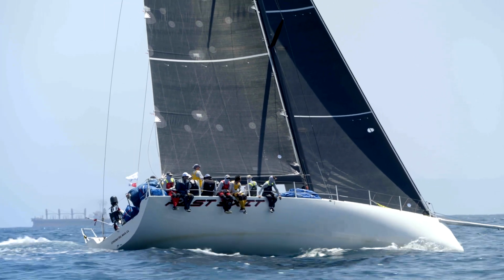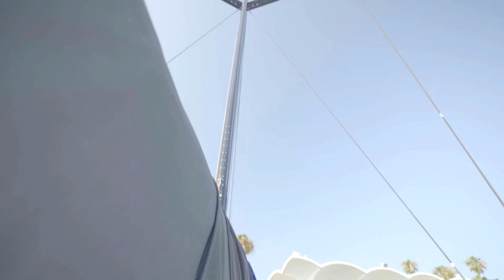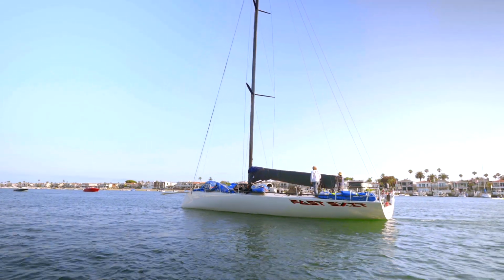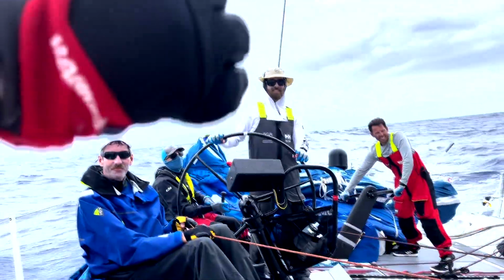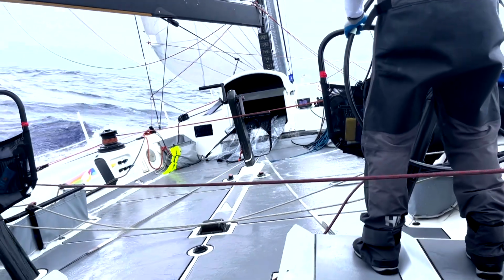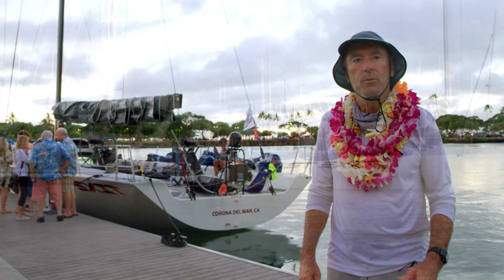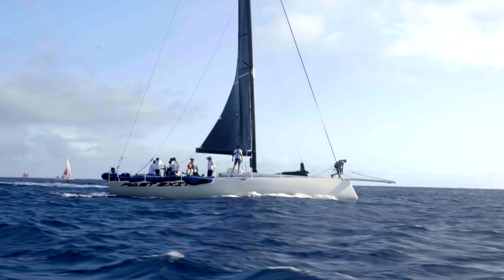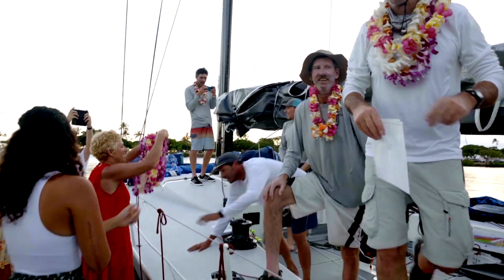Fast Exit II 2021 Transpac Race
Overview of the 2,225-nm (4,120-km) July 2021 race from Point Fermin, CA to Diamond Heat, Oahu, Hawaii.

“Time in the boat” is a key metric for success. This was regretfully curtailed due to abridged racing opportunities due to Covid-19 and some unexpected repairs, giving us the equivalent of a half season of preparation over the last 18-months. As a result, our plan to practice in 20-knots or greater winds and sea to stress test the boat was thwarted, resulting in a wet ride to Hawaii.

Our elapsed time of 7:08:07:10 d:hh:mm:ss landed us in 4th in ORR Division 3, arguably the toughest division, and 11th overall on corrected time (only 5:20 m:ss out of 10th due to an unforced error of a of an late start due to engine problems). Despite an uncomfortably wet ride, her 9th fastest elapsed time confirmed Fast Exit as one of the fastest yachts on the course, averaging 303-nm/day and 12.6-knots over the 2,225-nm rated course. A review of the Transpac elapsed records over its 115-year history shows:

• No yacht in Transpac history had a faster elapsed time than Fast Exit before 2005.
• There have only been 70 sub-8-day races for monohulls and 17 of them were this year. Fast Exit recorded the 33rd fastest elapsed time in race history and only 25 yachts had faster races.

By the way, some of our best numbers during the race:
• Best 24-hour run: 381.6 nm at an average Speed Over the Ground (SOG) of 15.9 knots.
• Best 8-hour run: 132-nm at an average SOG of 16.5 knots.
• Best 4-hour run: 70-nm at an average SOG of 17.5 knots.
• Best sustained top speed: 25.40 knots

Her speed validated the decision to move Fast Exit to a wave piercing bow as utilized by the fastest multihulls and newest monohulls.